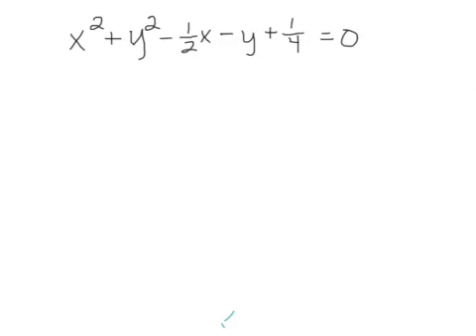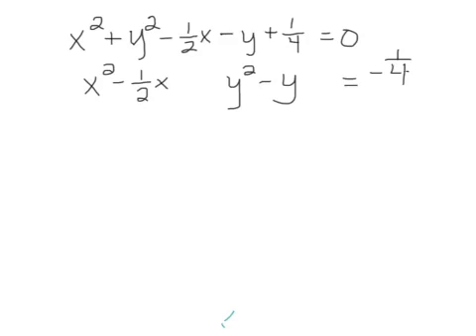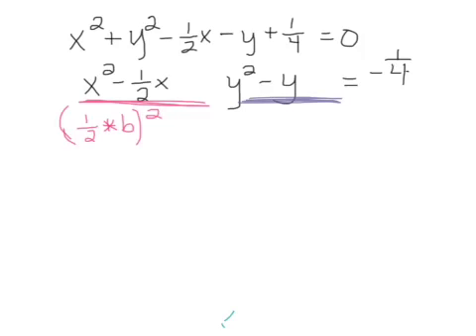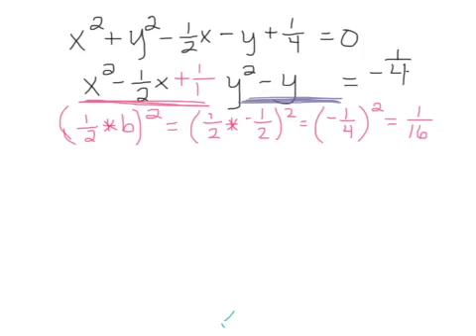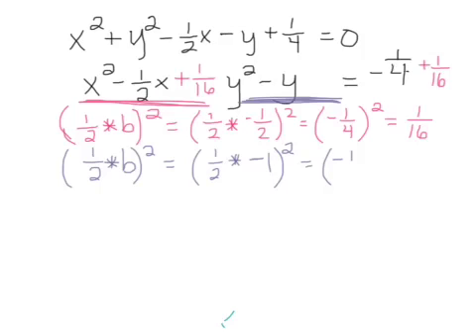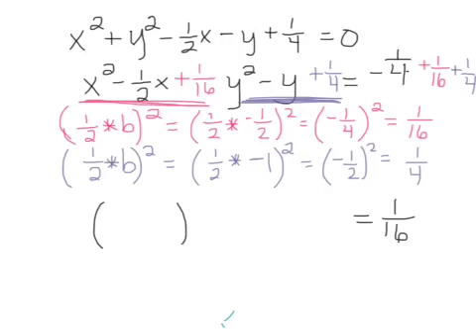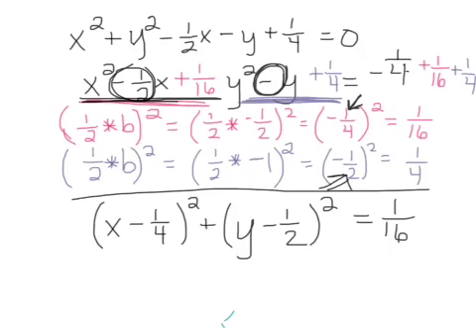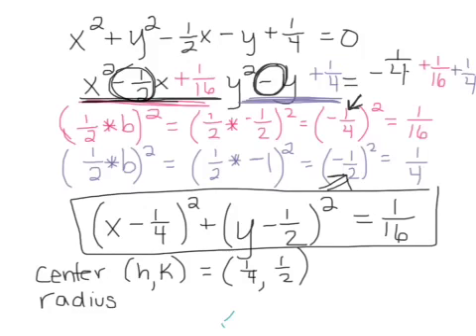Circles: Changing from general form to standard form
In this video, you will see how to use completing the square to change the general form of a circle to standard form